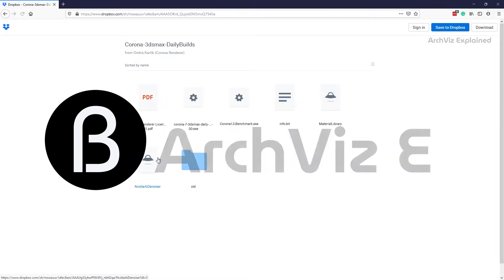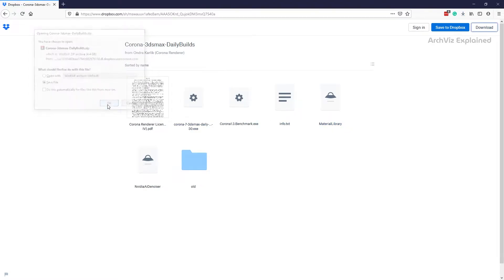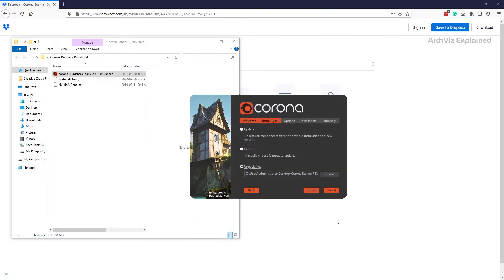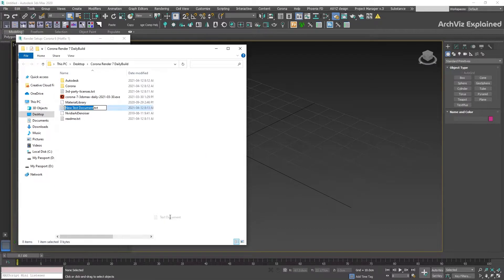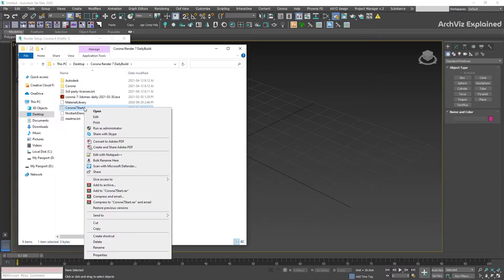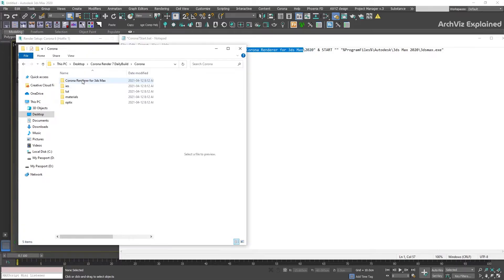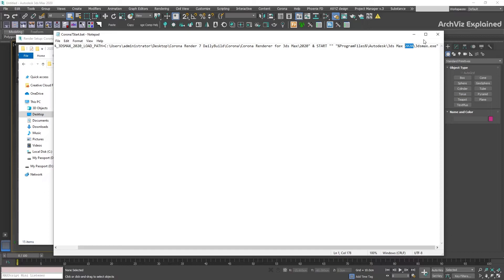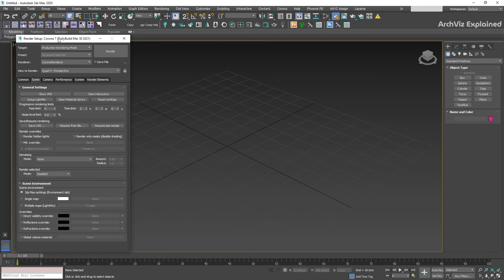How to run different versions of Corona Renderer at the same time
Help me create more content like this:
In this tutorial, we are going to learn how to run different versions of corona renderer at the same time. This can help us to run multiple instances of 3dsmax with different Corona Renderer versions, it is a great way to test the new features in the daily builds or use an older Corona Renderer version without uninstalling our current working version.

00:00 Intro
00:22 Download the Daily Builds and Unpack Corona Renderer files
01:12 How to create a batch file to run multiple versions of Corona Renderer
01:53 Edit the batch file
02:47 Conclusion

Batch code → Dont forget to replace the XX with your 3dsmax version and copy/paste the correct unpack folder
SET "CORONA_3DSMAX_20XX_LOAD_PATH=replace for the extracted folder path" & START "" "%ProgramFiles%\Autodesk\3ds Max 20XX\3dsmax.exe"

Batch example for 3dsmax 2020 →
SET "CORONA_3DSMAX_2020_LOAD_PATH=C:\my Corona Render folder\Corona\Corona Renderer for 3ds Max\2020" & START "" "%ProgramFiles%\Autodesk\3ds Max 2019\3dsmax.exe"